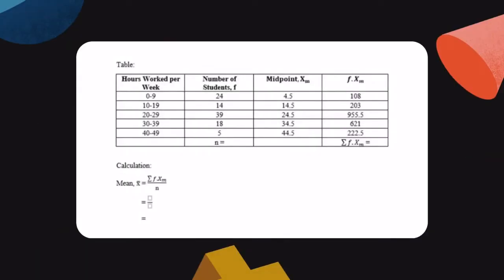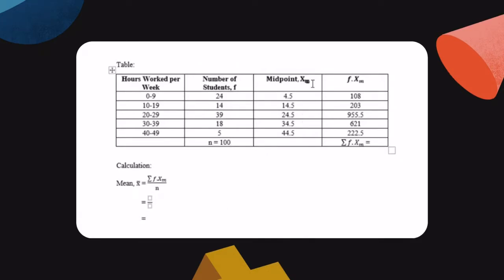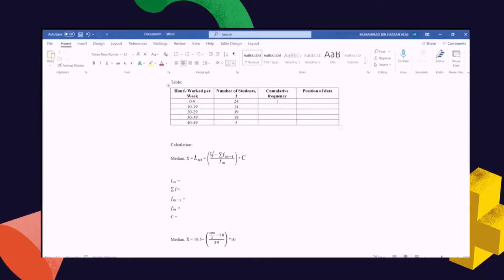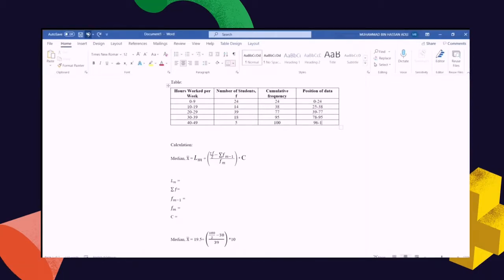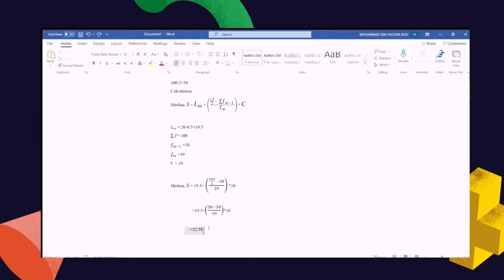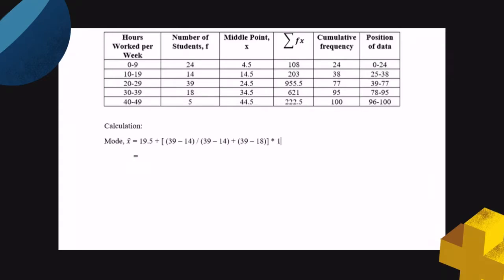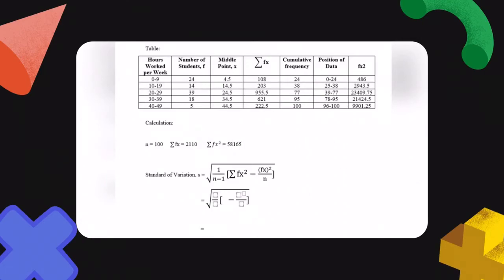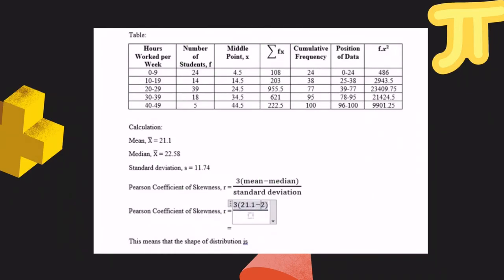Group project STA116